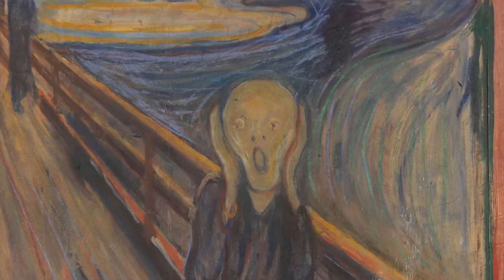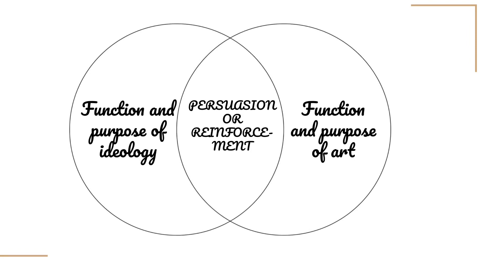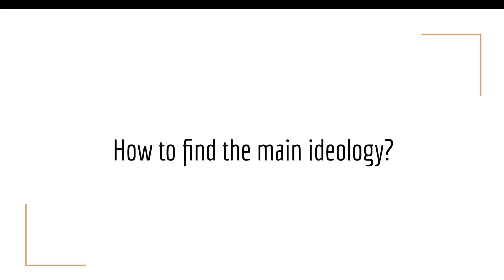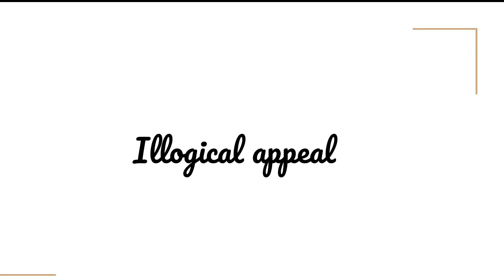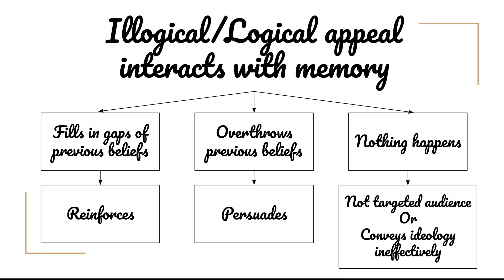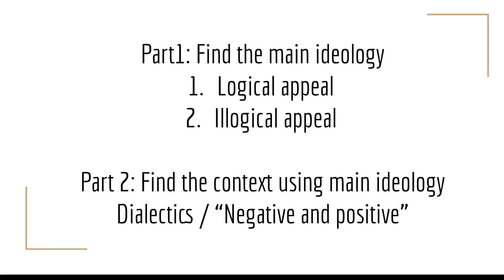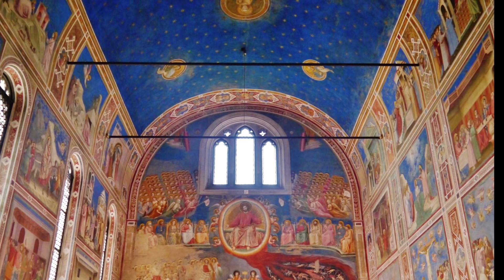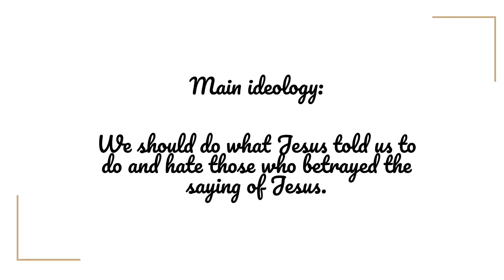Ideology as a function and purpose of art.